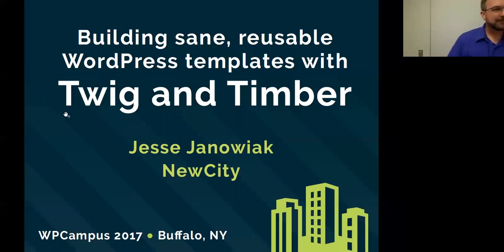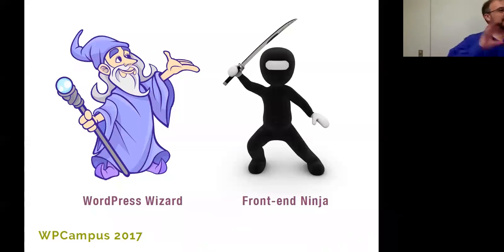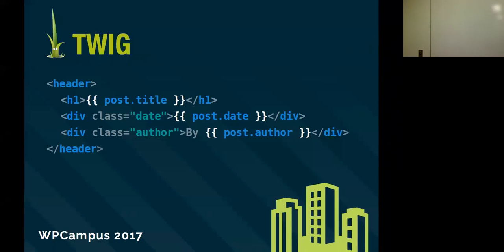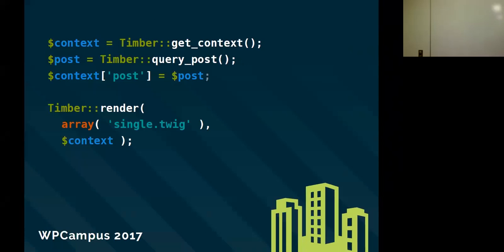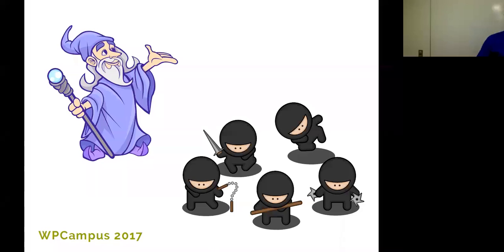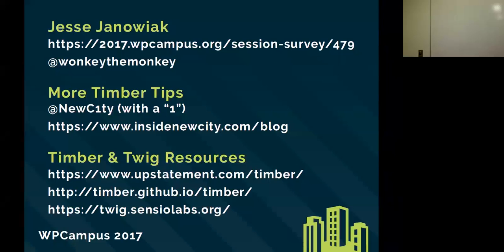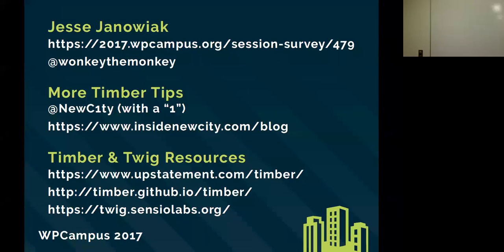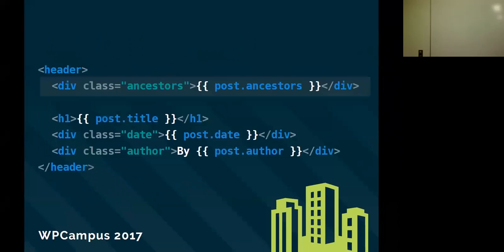Building sane, reusable WordPress templates with Twig and Timber - WPCampus 2017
You can learn more about this session on the WPCampus 2017

Session Description:
Traditional WordPress templates are written in PHP code that mixes HTML output with more advanced programming logic. The Timber plugin for WordPress lets you move the markup part of your templates into separate files written in Twig, a simple yet powerful templating language. When you separate logic from layout in this way, your themes will be easier to read, easier to edit and more portable.

In this lightning talk, Jesse will introduce the power of Timber to start simplify your themes using the versatile Twig templating language. He will also share examples of WordPress templates built with Timber, ranging from simple to advanced.

Speaker:
Jesse Janowiak

WPCampus 2017 was the second annual in-person conference for the WPCampus community, a gathering of web professionals, educators and people dedicated to the confluence of WordPress in higher education. The event took place July 14-15 on the campus of Canisius College in Buffalo, New York.